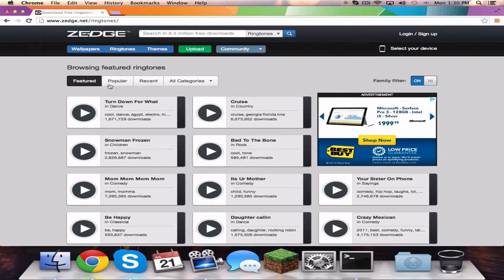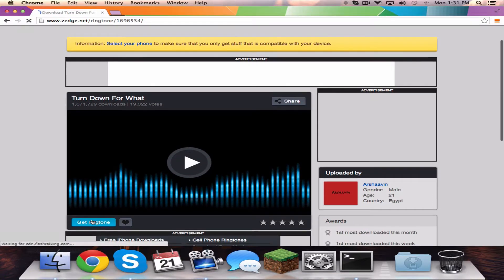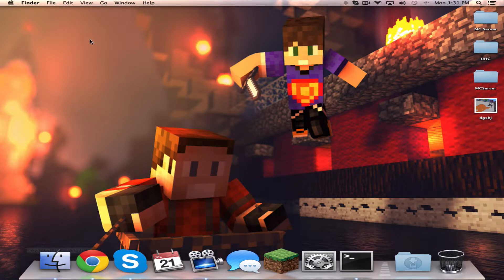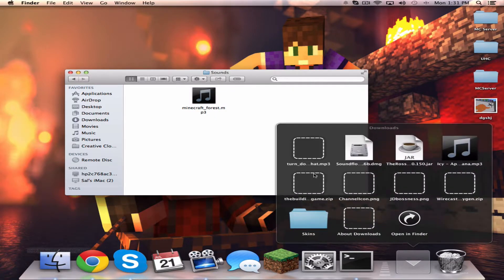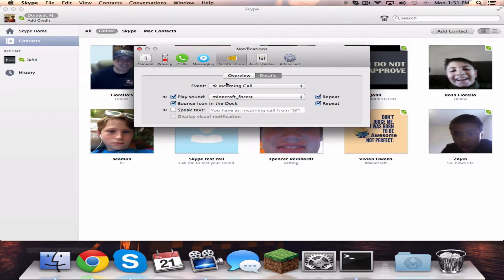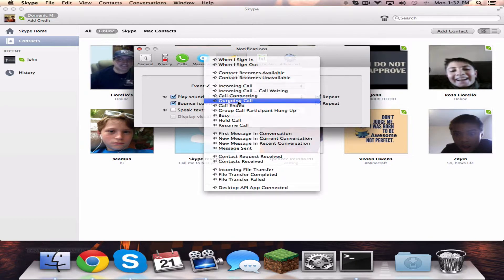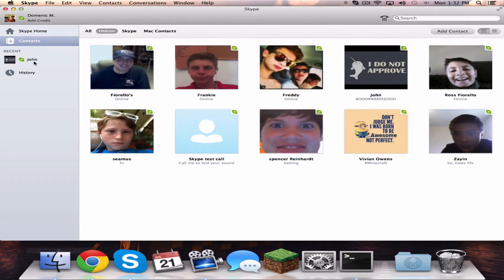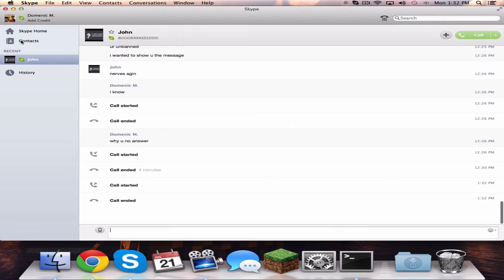How To Change Skype Call Sounds: Mac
This is how to change the skype sounds when someone calls you or you call them!